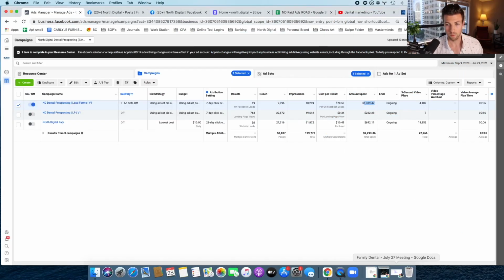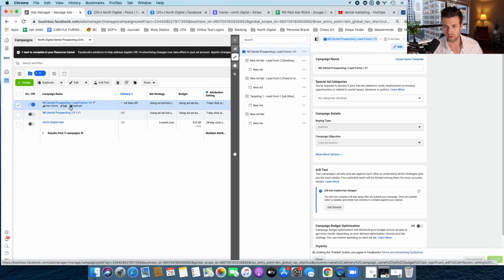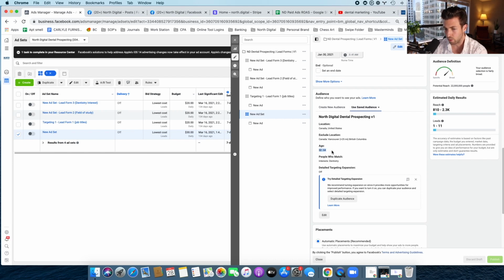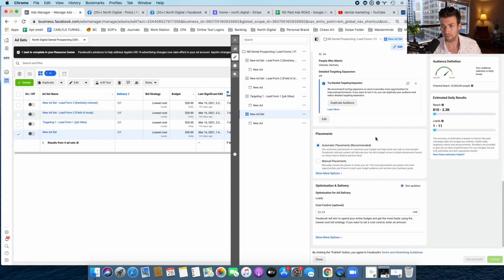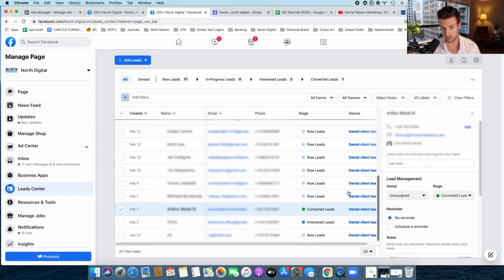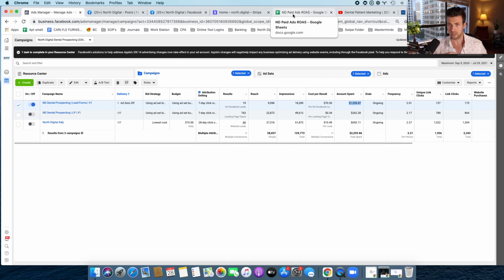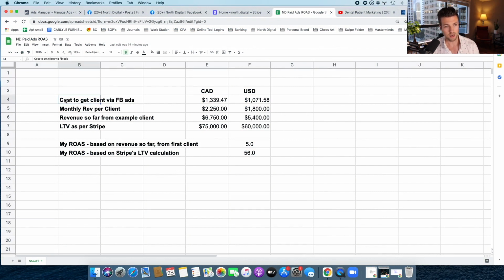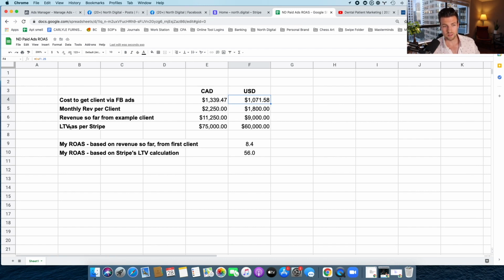Get Clients For Your Agency Using Facebook Ads (2023)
Do you want to learn how to use Facebook ads to find clients for your agency?
This video might be right for you.

Facebook Ads can be quite effective for client acquisition, and in this video, I go through everything you need to know to discover new prospects and convert them into paying customers.

I'll show you:
- My Facebook Ads Manager
- My Exact Ad Copy
- My Exact Budget
- How Much It Cost To Generate Leads
- How Much It Cost To Sign On New Clients

I Offer The Most Comprehensive Agency Mentorship Program Available. Apply here ➡️